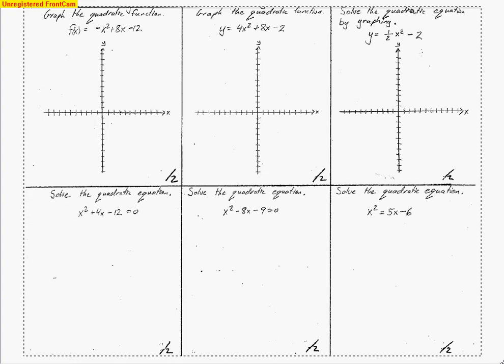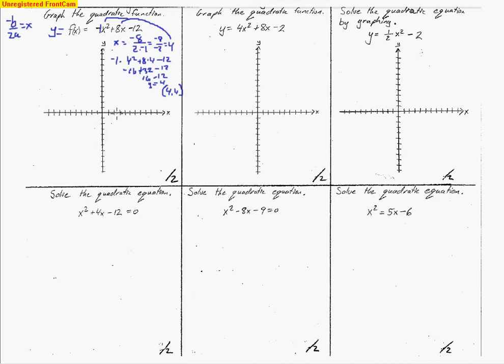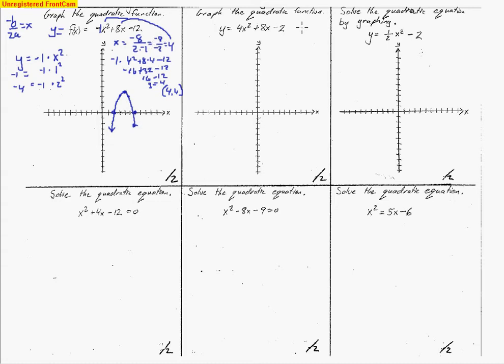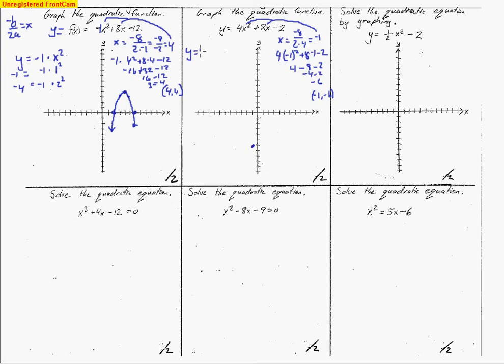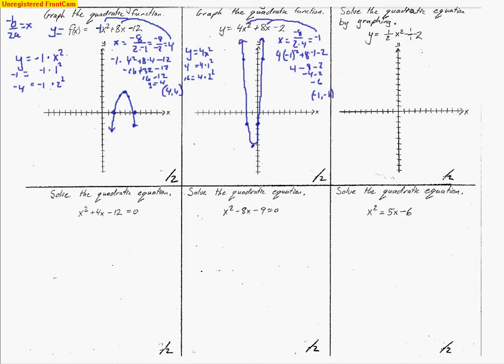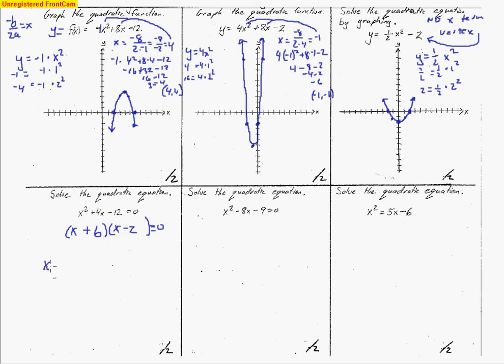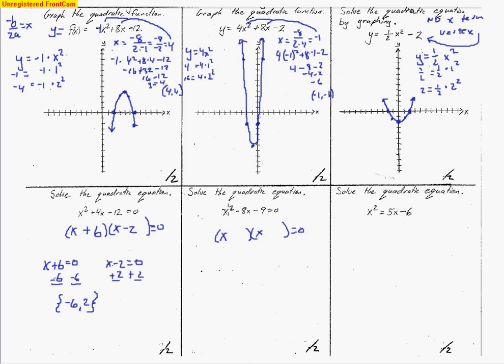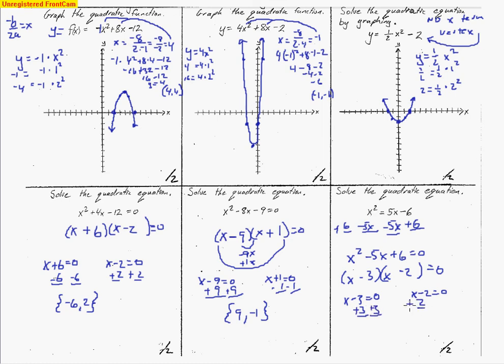Algebra B Study Guide for Test 4 Quarter 3 Part 1